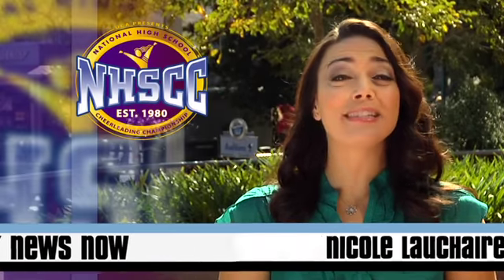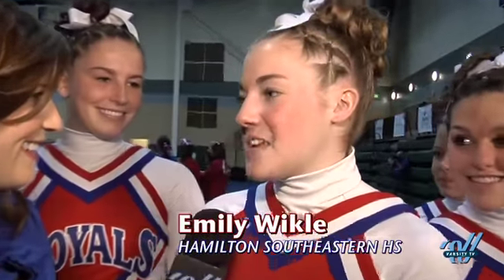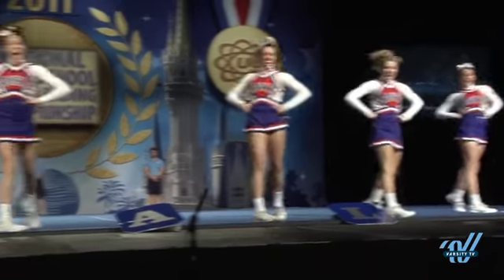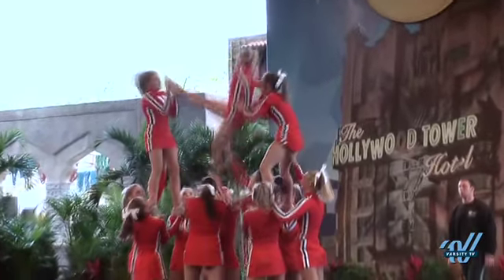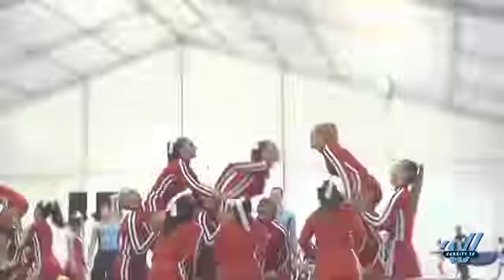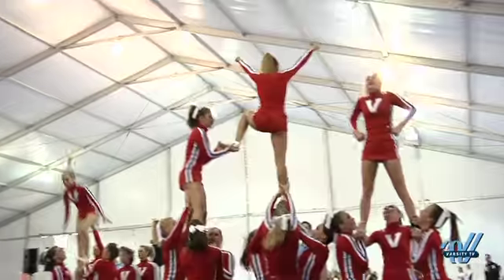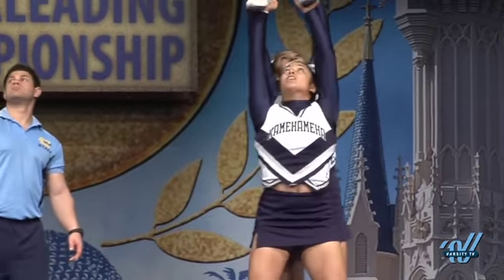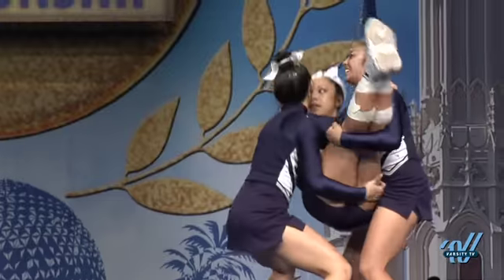VNN Masters of the Mat: Granite Hills High School, Hamilton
2011 NHSCC Highlights